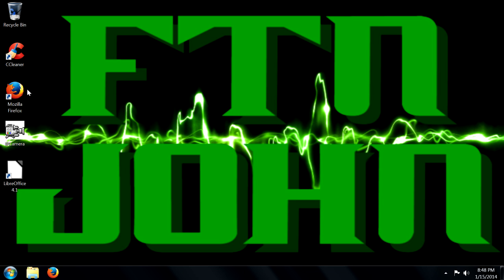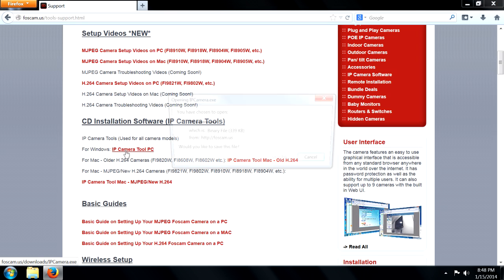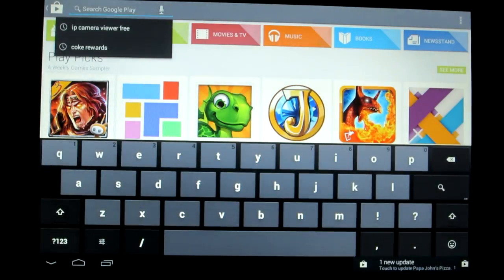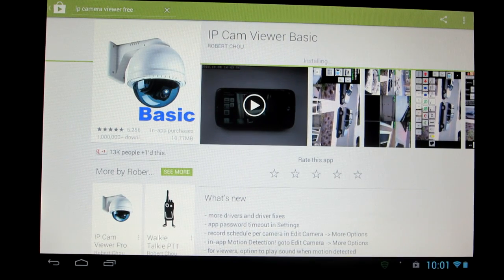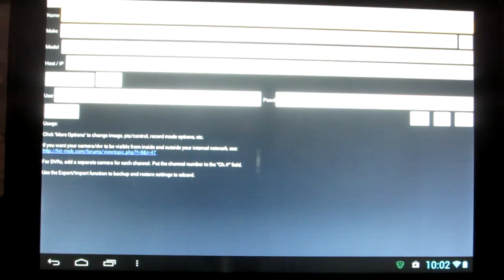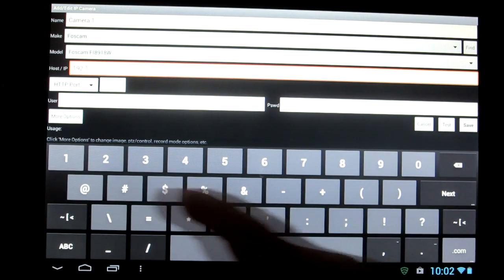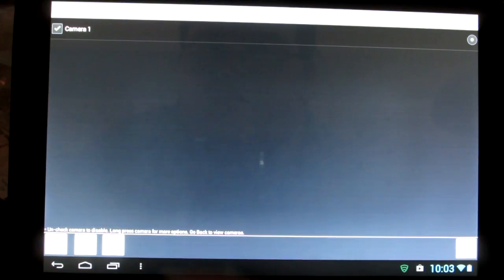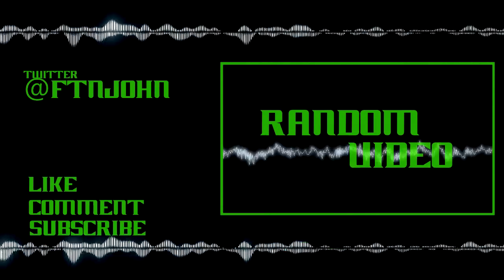How To Setup Foscam Camera on Android Tablet/Phone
On Play Store search for IP Camera Viewer by Robert Chou